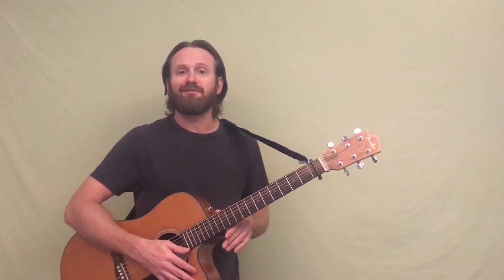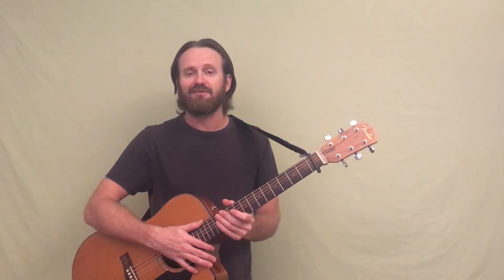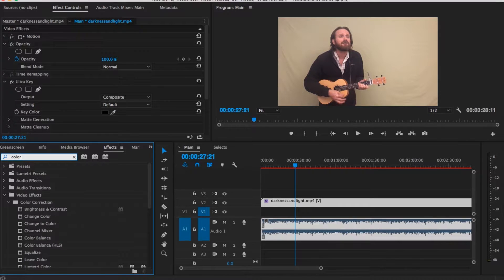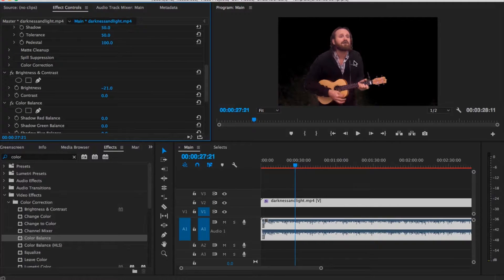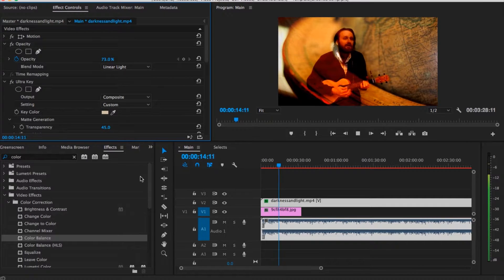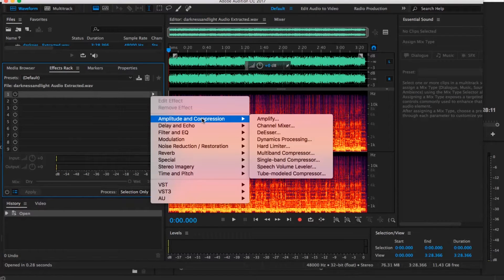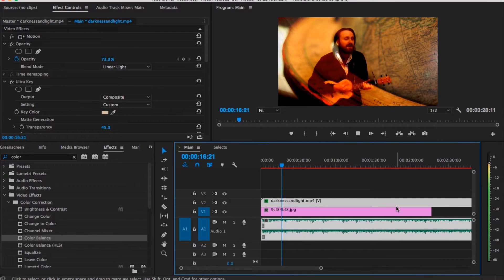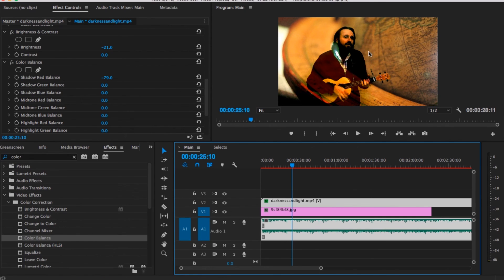How-To: iPhone 6S Greenscreen Video Editing - Adobe Premiere - Audition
(Recorded on iPhone6S - greenscreen editing on AdobePremiereCC2017